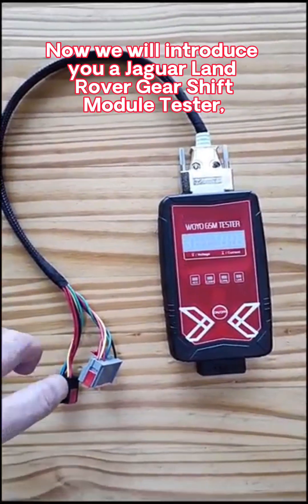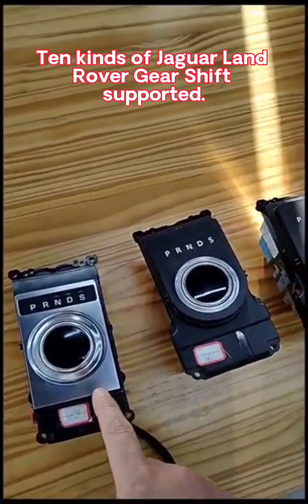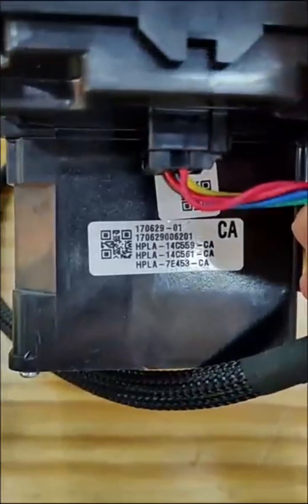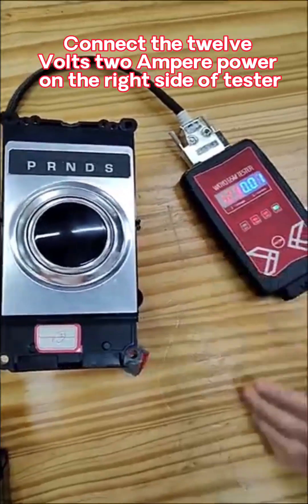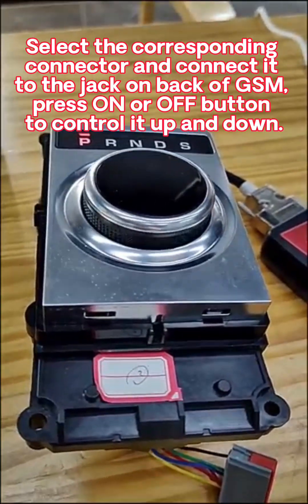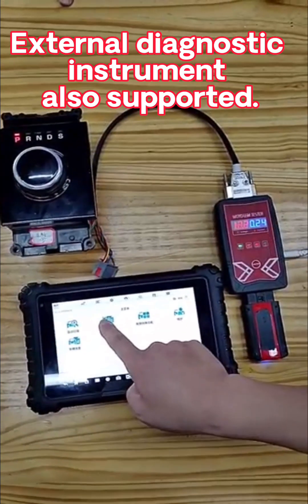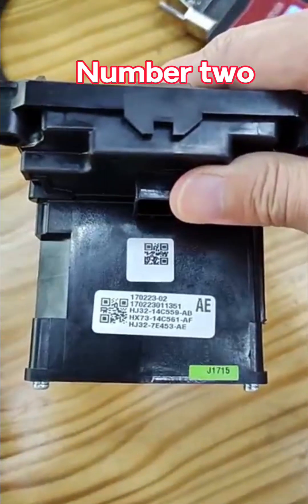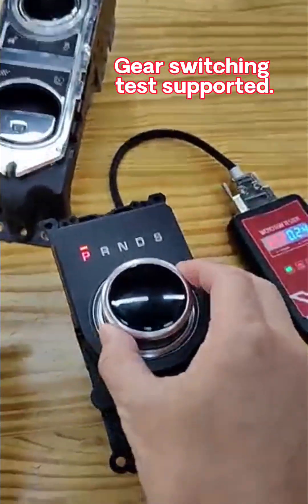For Land Rover Jaguar gear lever GSM(Gear Shift Module) tester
Range Rover Discovery Evoque Starliner Jaguar S E F X XFL offline non-assembled state test Replacement metal fasteners